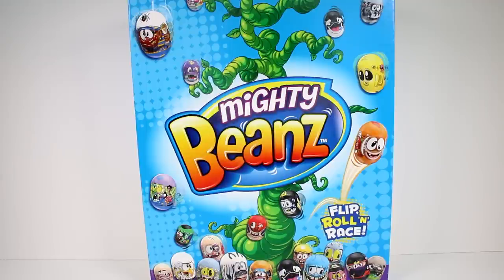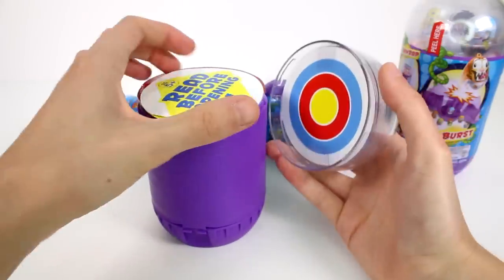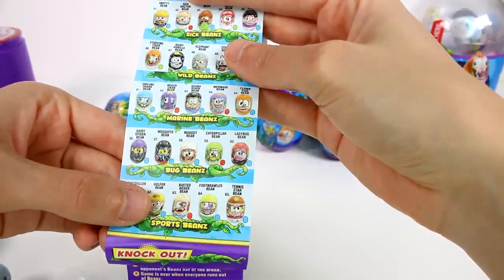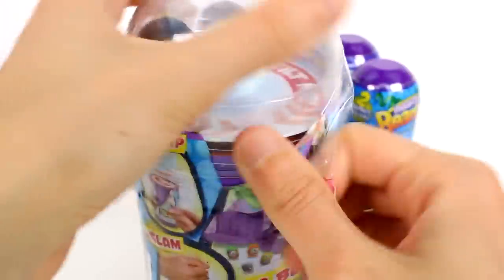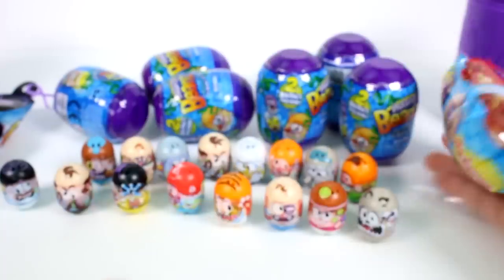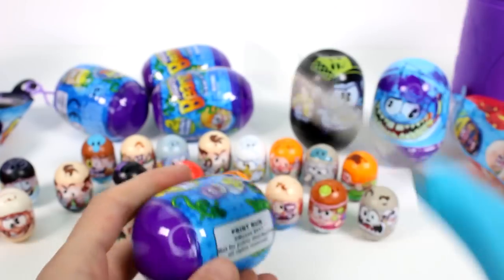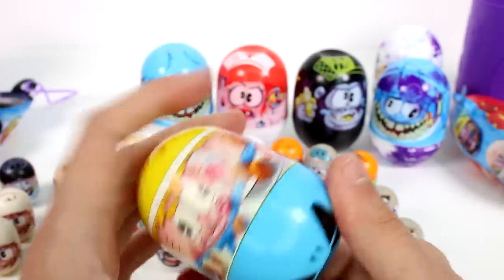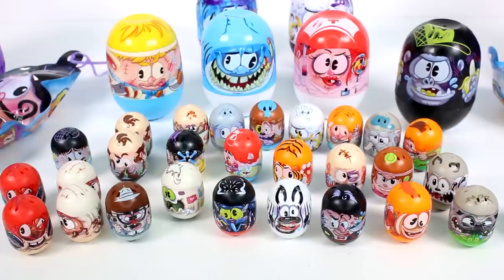Mighty Beanz Surprise Box Unboxing Toy Review